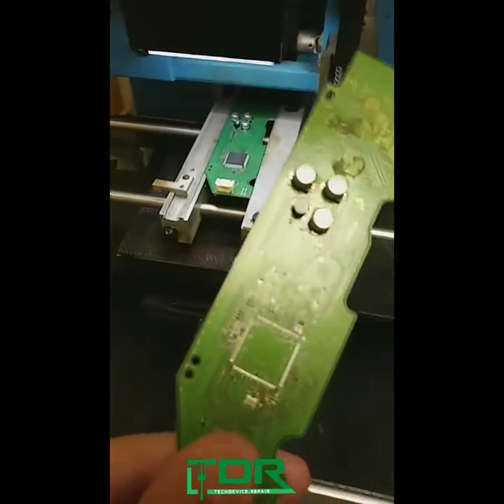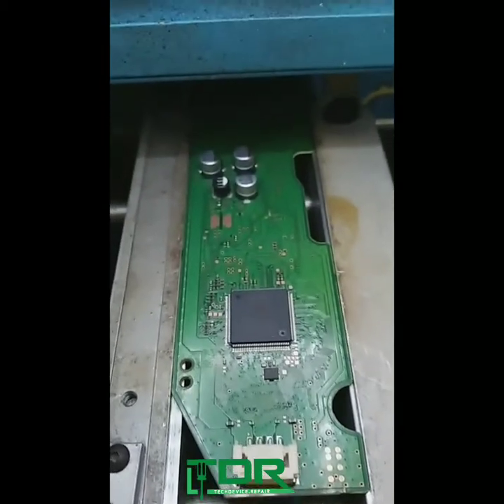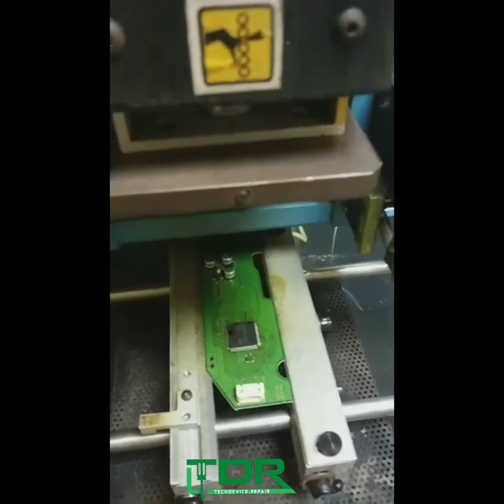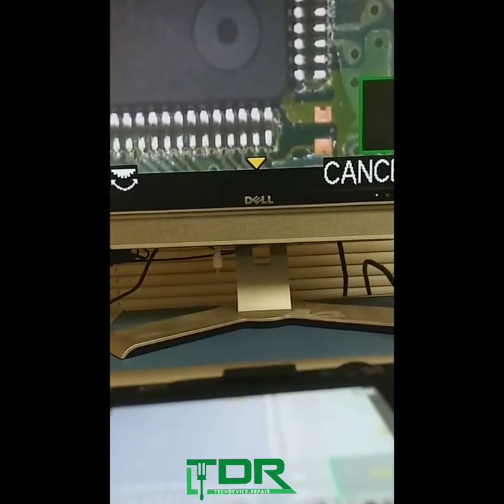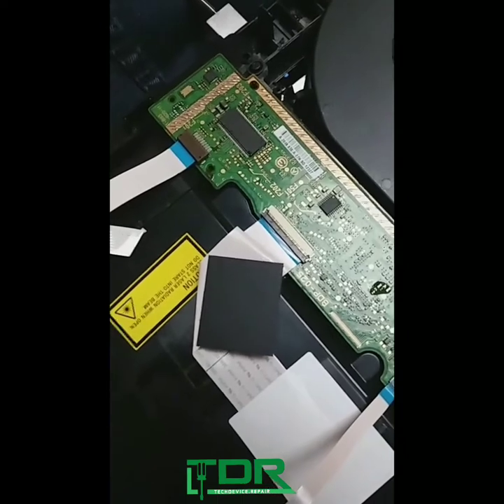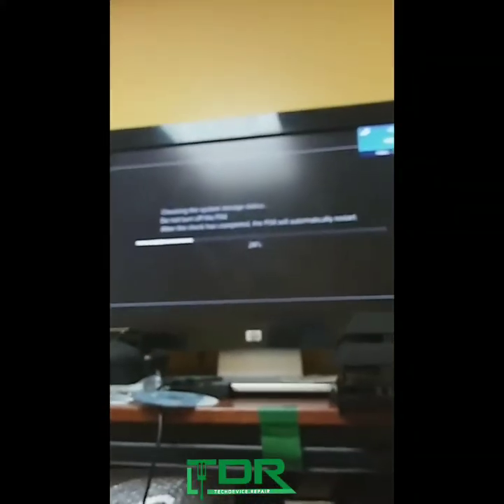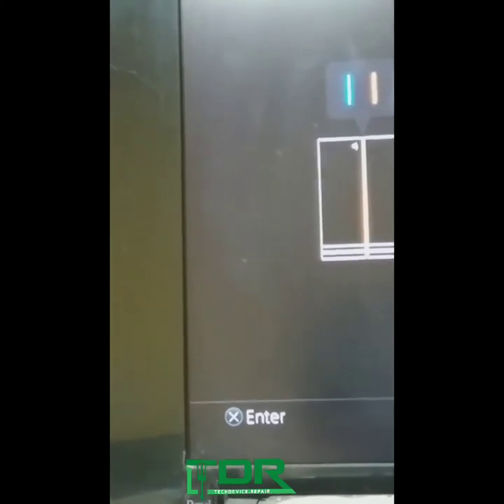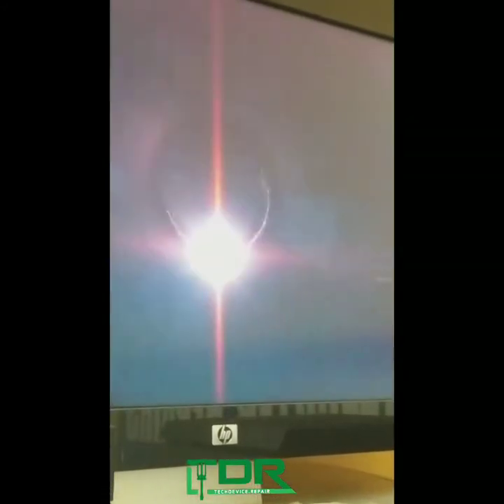PlayStation 4 Blu-Ray Drive ( Re-Marrying Daughter-board ) - Real Fix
"re-marrying" is a term coined up when pieces of hardware are keyed to each other using some sort of encryption, and we would like to use different mechanics for the same encryption. We call that re-marrying. basically taking the encrypted chip, or the chip that is unique to the main motherboard. and place it on a working daughter-board... and hence we remarried the main board with a new daughter. doesn't make any sense if these were humans lol..

Any ways the steps are as follows:
1. Get a working daughter-board
2. Remove its chip, (store it or throw it)
3. Remove your working chip from your non working daughter-board (blu-ray board)
4. re solder the damn thing. (not easy) my secretary calls this the centipede chip... yes, if something goes wrong and you do not get that proper fit like in the video you will be chasing manually every pin and soldering it not a fun procedure.

I like to get it done right the first time with the rework station. I do not recommend manual microsoldering, unless you are a pro.